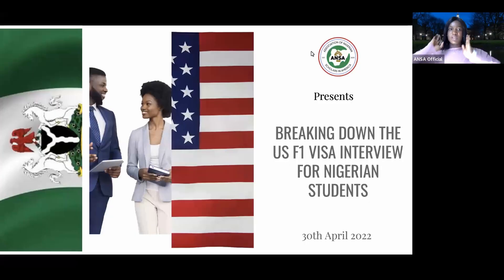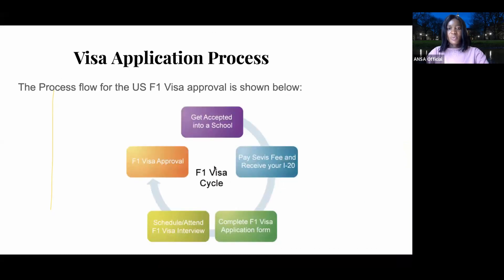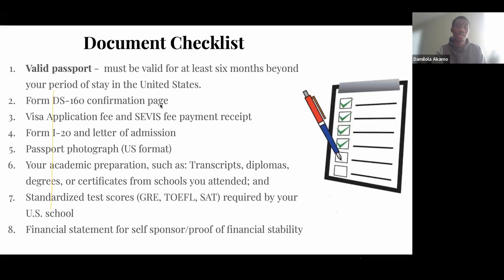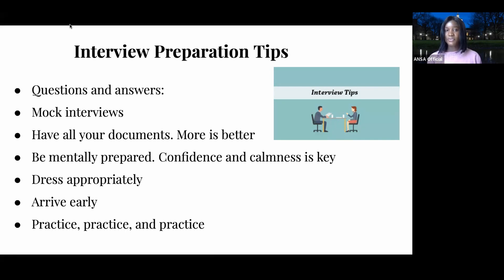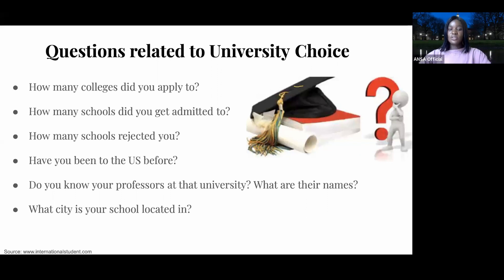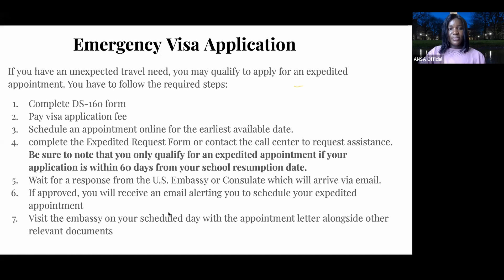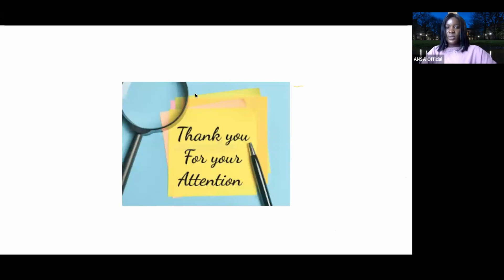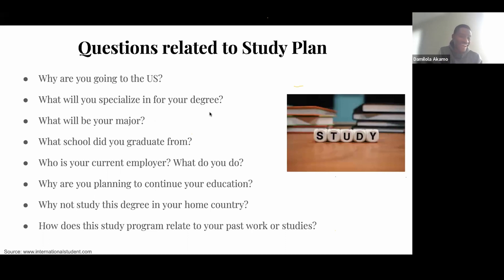Breaking Down the US F1 Student Visa for Nigerian Students